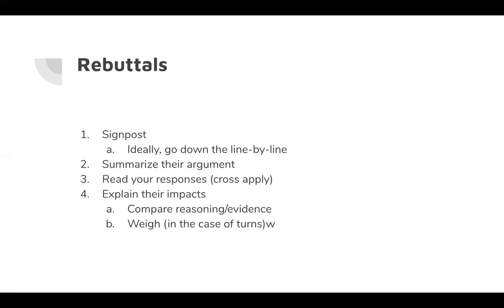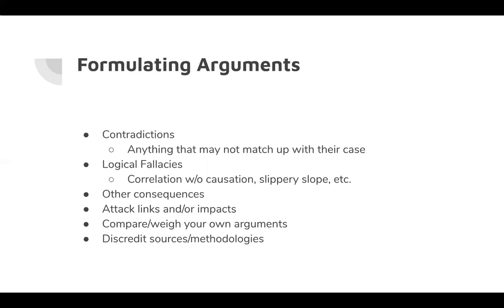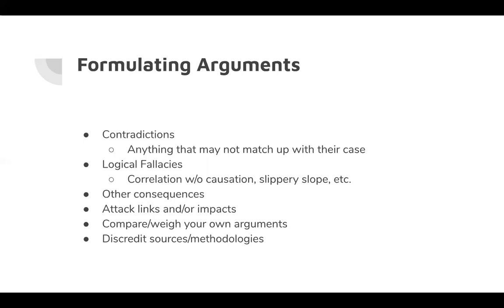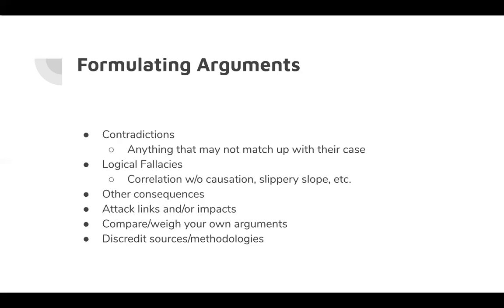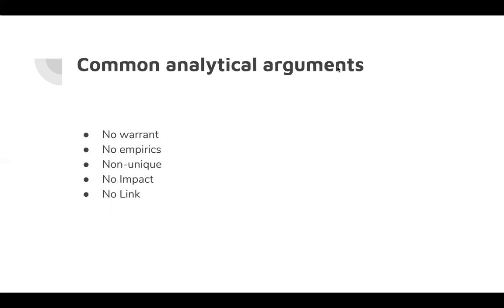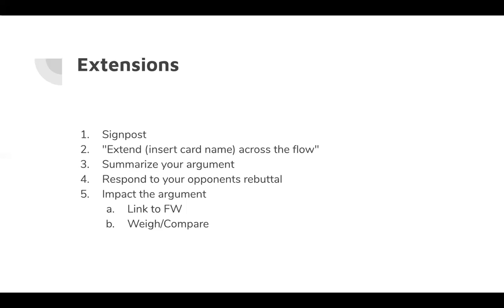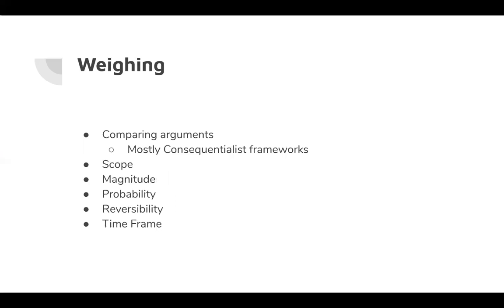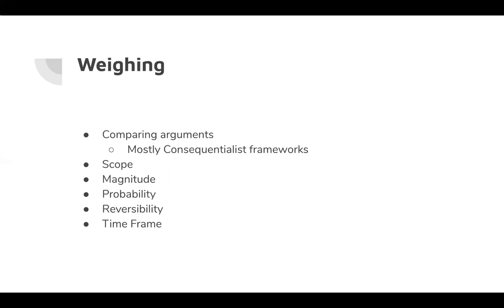Lincoln Douglas Debate: Rebuttal/Second Half Strats (6)